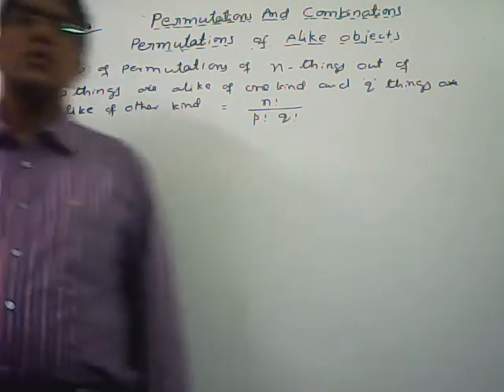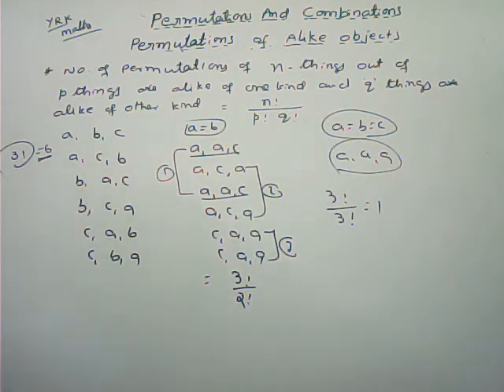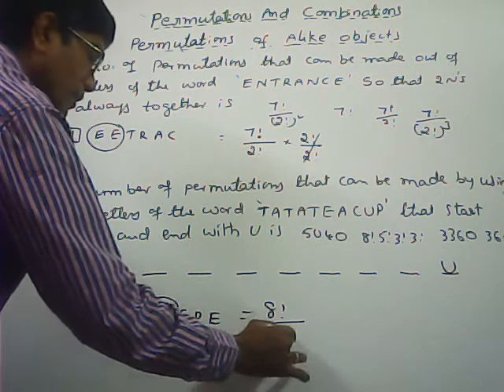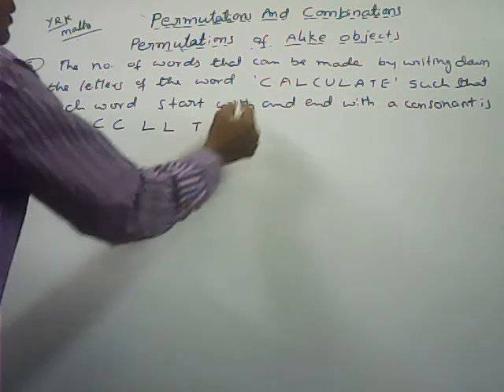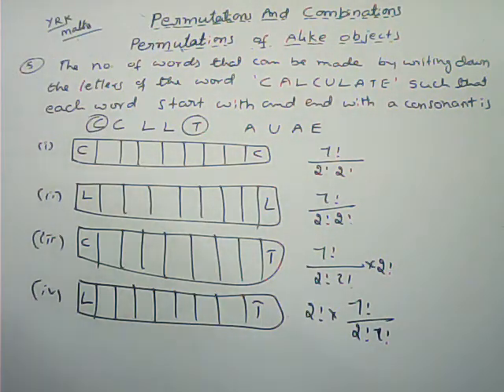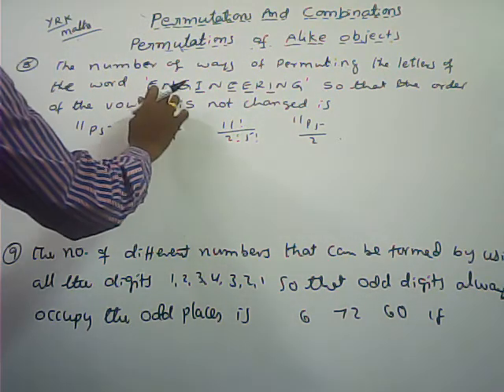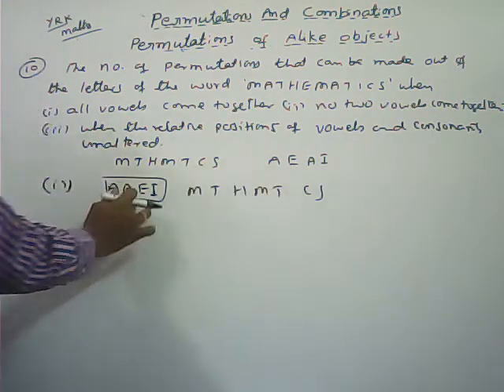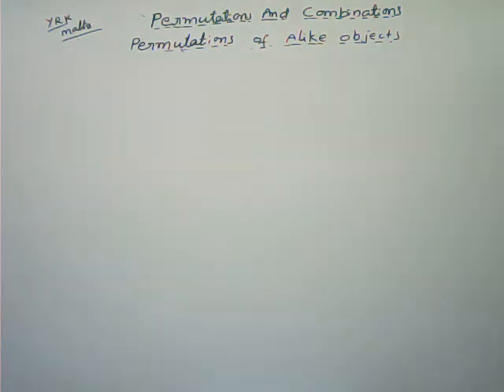PERMUTATIONS AND COMBINATIONS T07 | PERMUTATION OF ALIKE OBJECTS